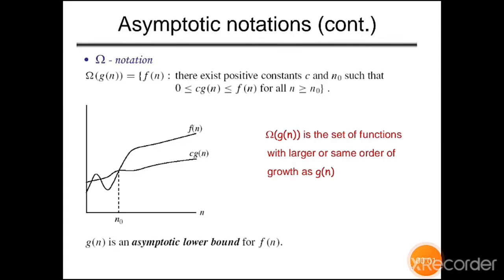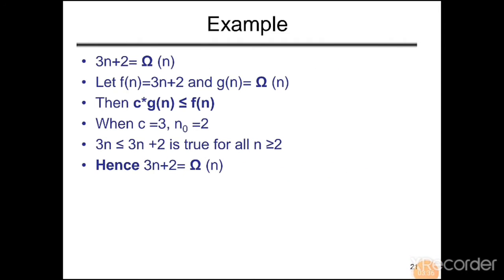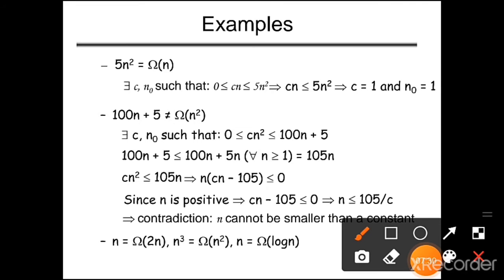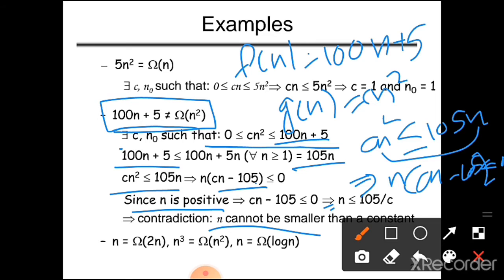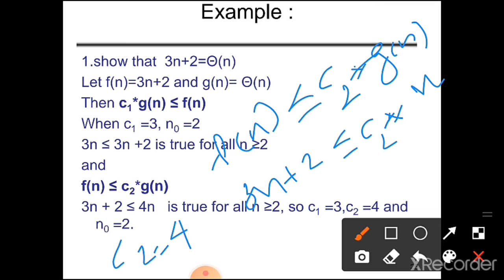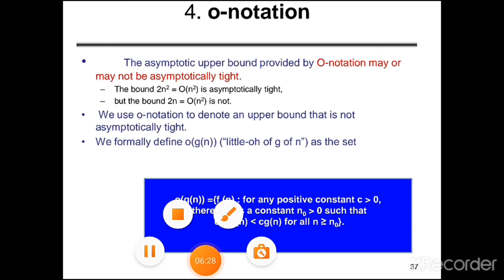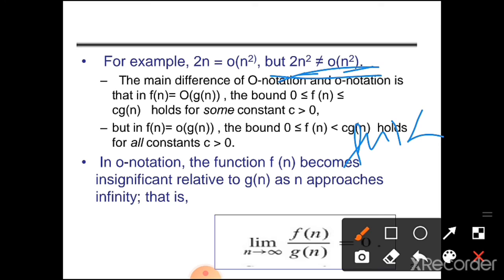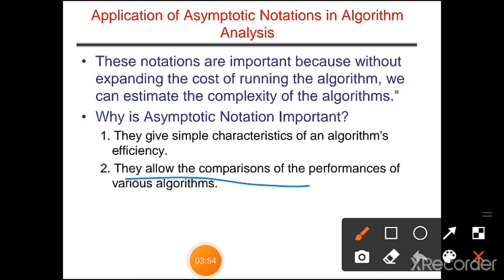Asymptomatic notation _omega, theta